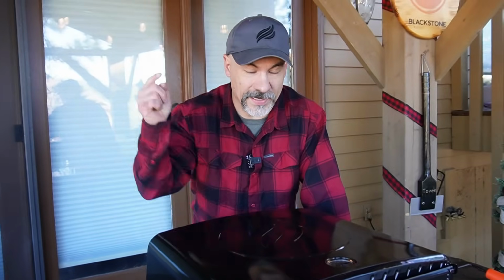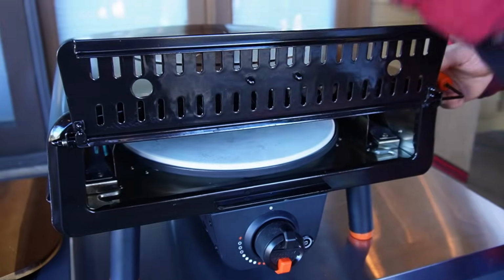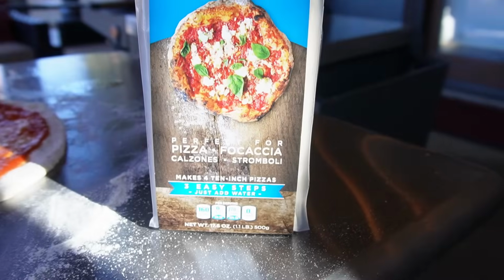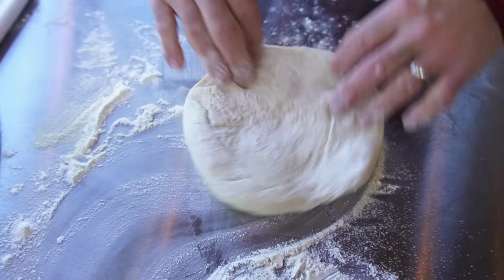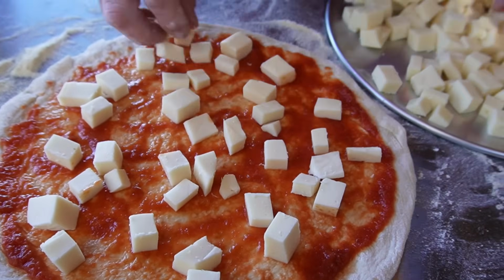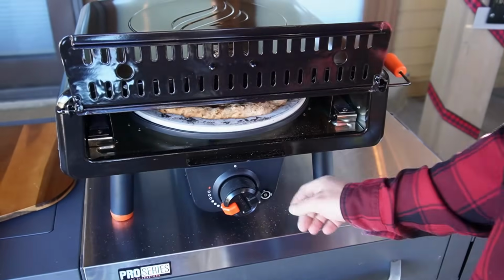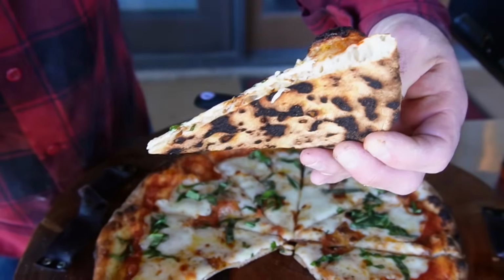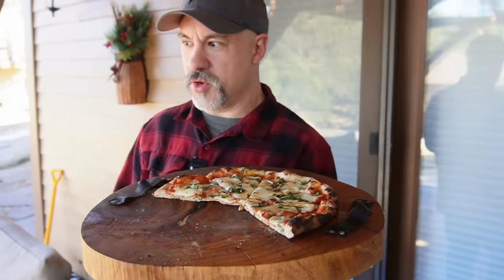A First Look at the BRAND-NEW Blackstone Leggero Pizza Oven!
Introducing the brand-new Blackstone Leggero Pizza Oven, showcased by Todd. With a combination of durability and mobility, our Leggero Pizza Oven lets you bring the authentic pizzeria experience wherever you go. Create mouth-watering, restaurant-quality pizzas effortlessly and impress your friends and family.